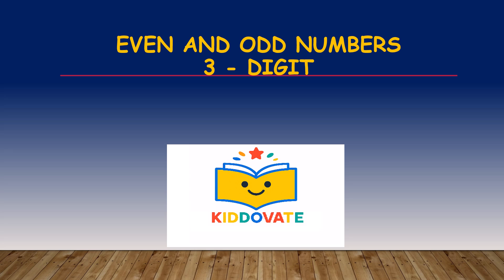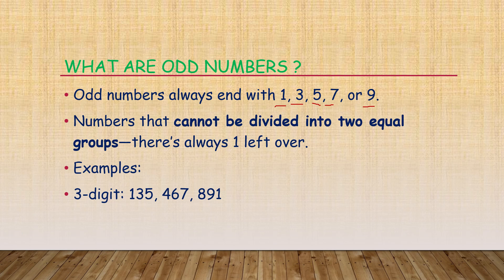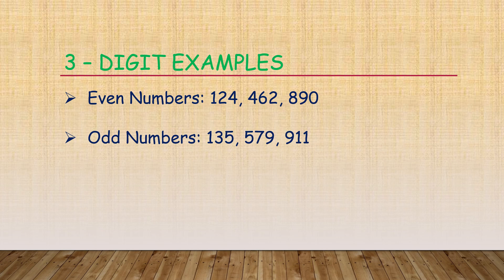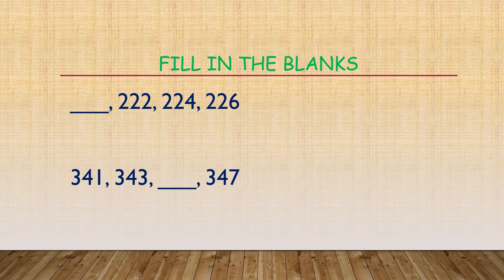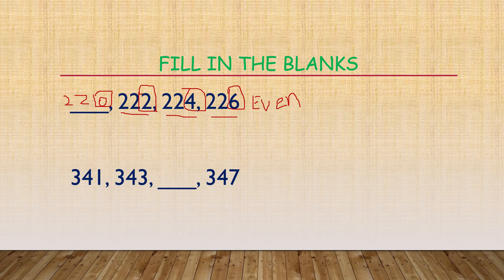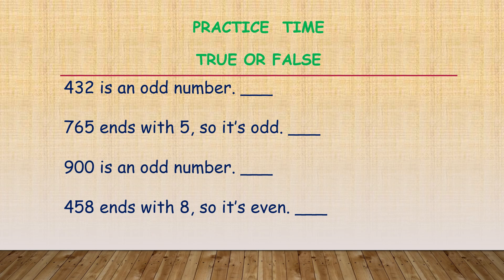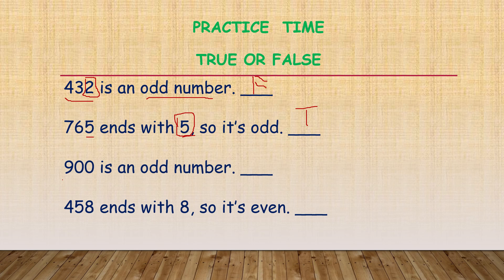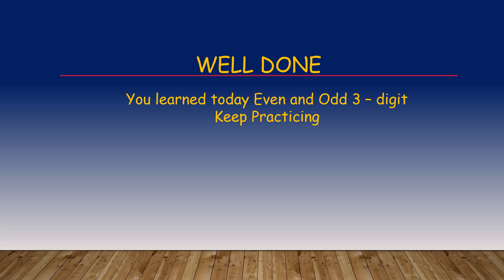Even and Oddnumbers 3 digit numbers